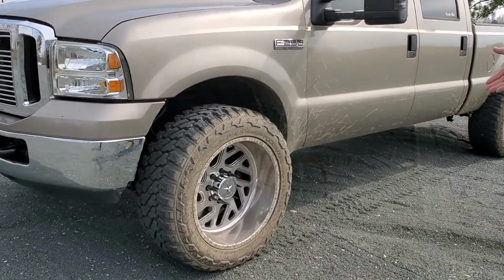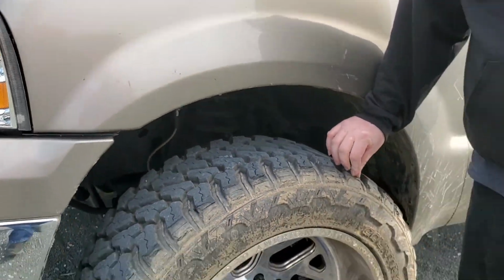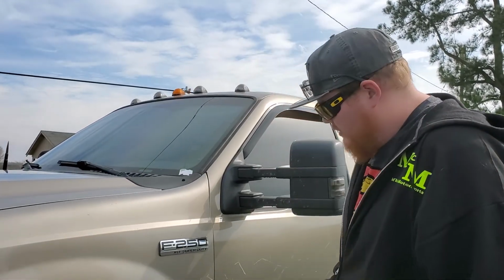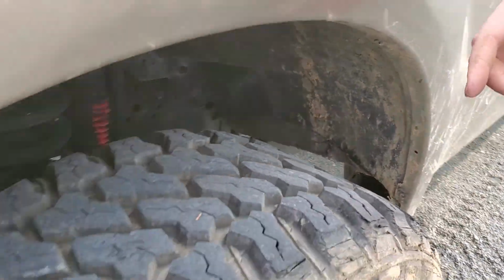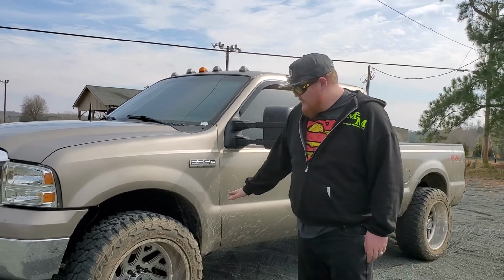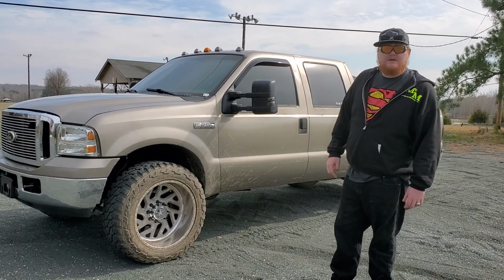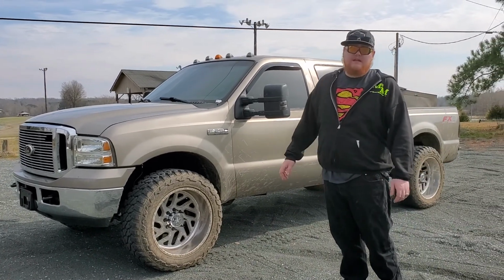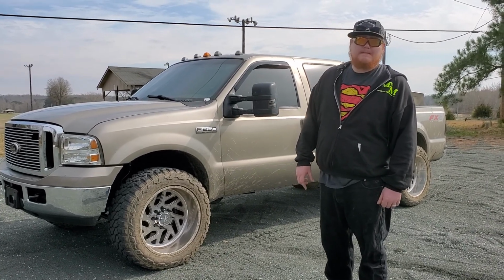Fitting 35 inch Fury Offroad Country Hunter MT1 Tires on Leveled (2 inch) Ford F250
Fitting 35in Fury Offroad Country Hunter MT Tires on Leveled (2in) Ford F250

Tires 35x13.5x22
Wheels 22x12  offset: -54mm

We had some issues with rubbing at first, honestly wasn't as bad as I thought it would be. Unfortunately I had to drive with those issue for a few days with works so the tires took some minor damage. We did get it fixed with some minor cutting. Once we get it all cleaned up besides the front bumper most people will not notice the difference.
Overall I'm really happy with them, they drive pretty well, I have not towed with them get but that's coming to we will see how they handle towing the enclosed.
I will do another update later down the road on how I like the tires, this was more of how I made them clear.